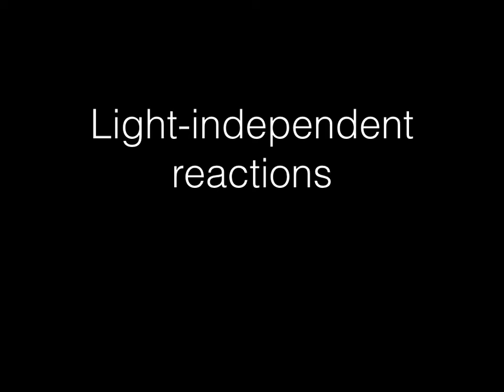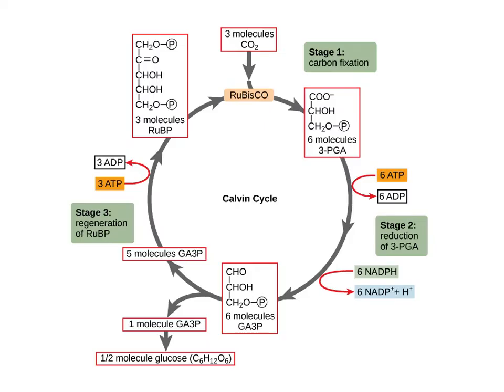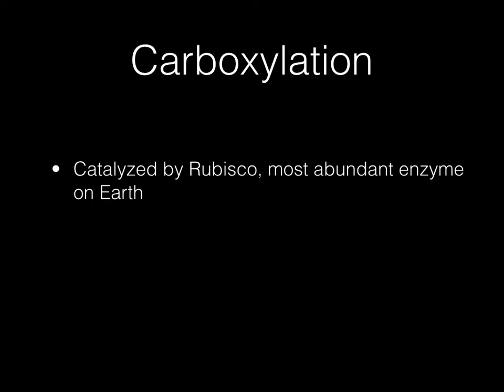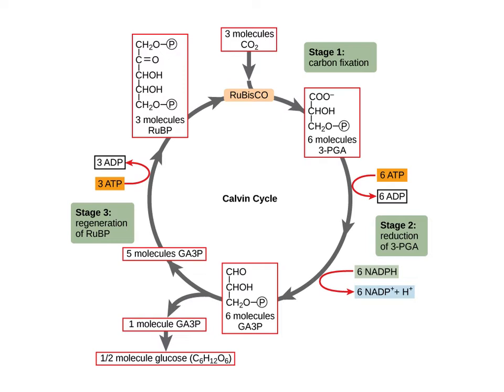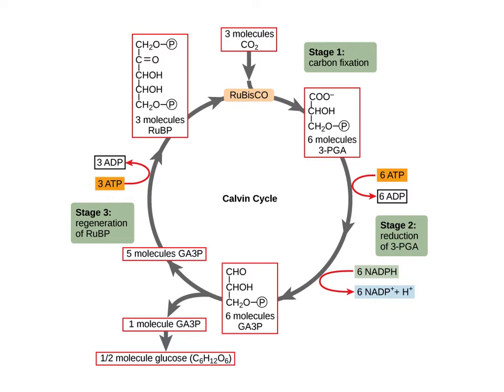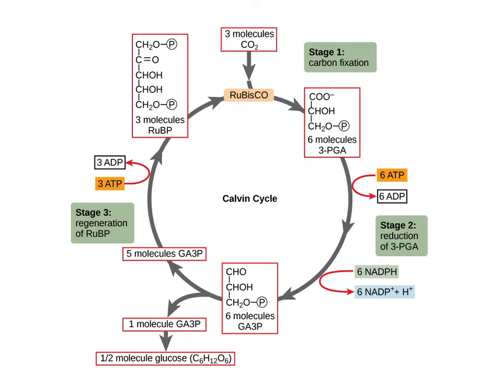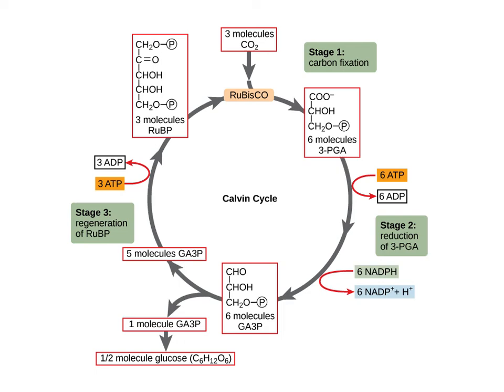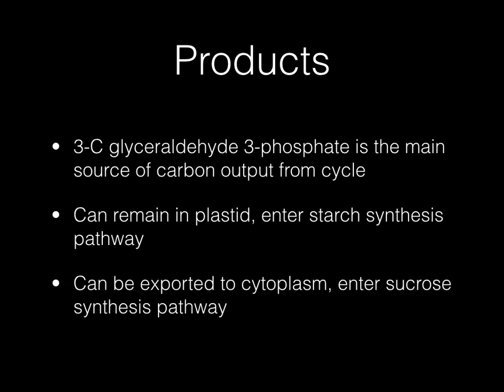BIOL 120 - Photosynthesis - Carbon Reactions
This is an overview of the light-independent reactions of photosynthesis.